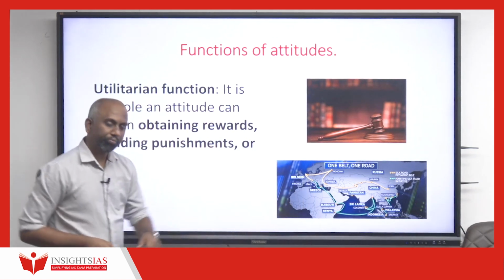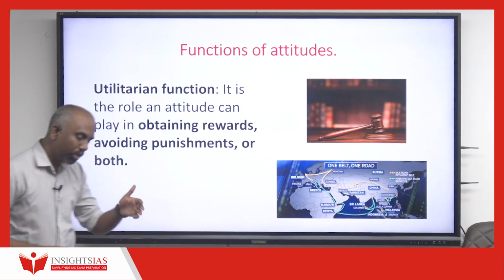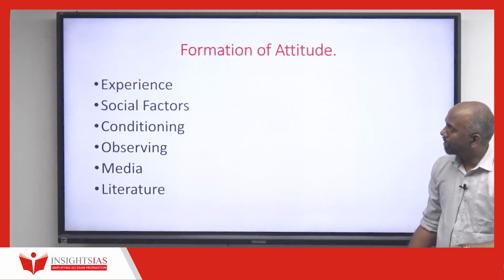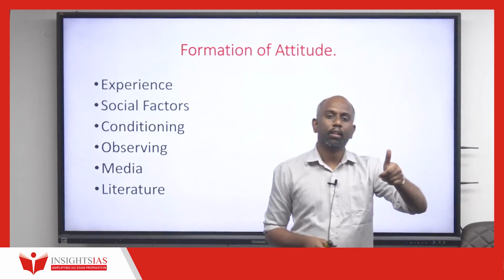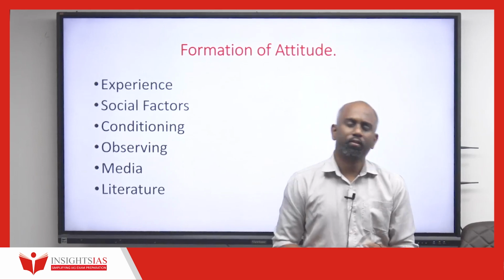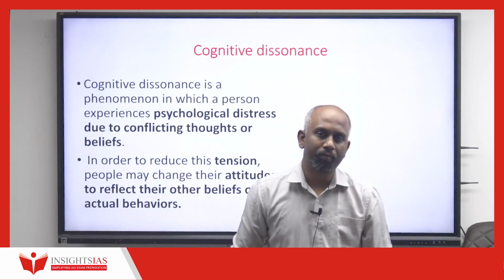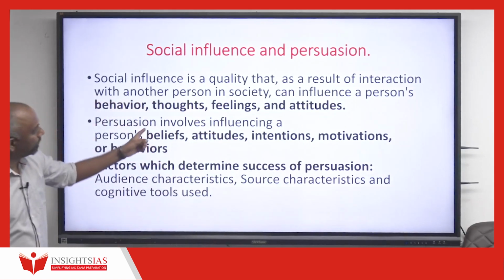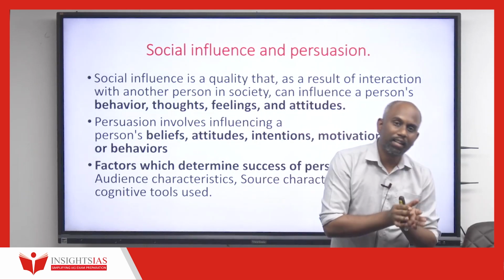InstaEthics | Day 11 : Attitude : Content, Structure and Function | Part 2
Attitude : Content, Structure and Function - Part 2 : Philosopher